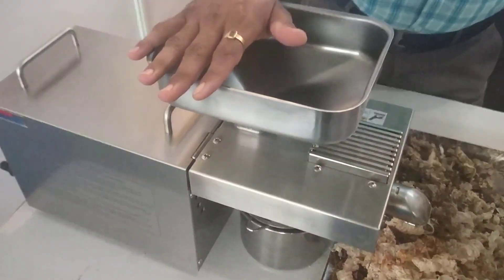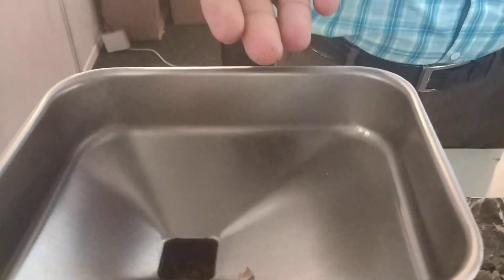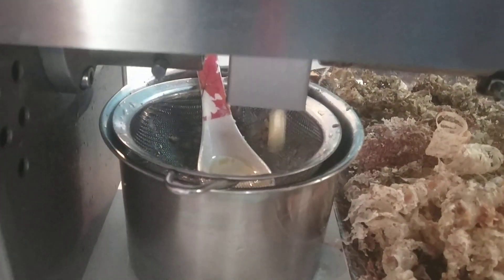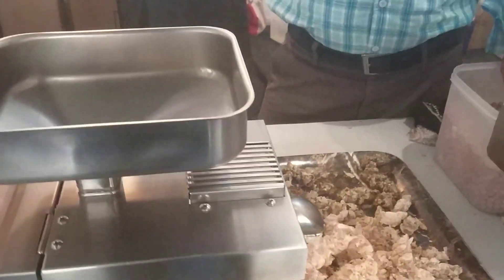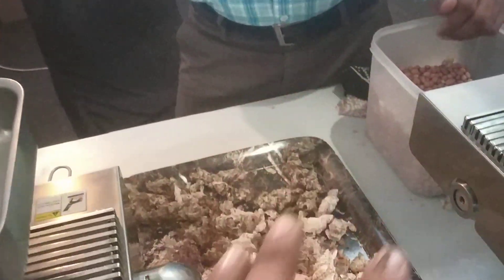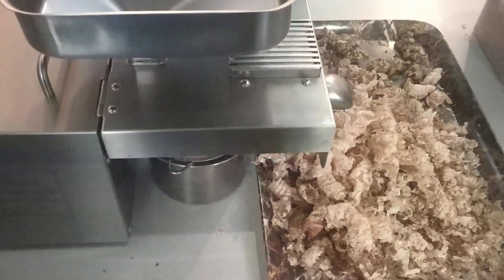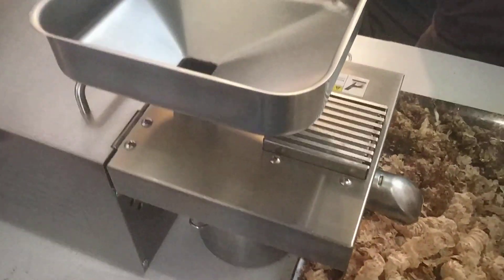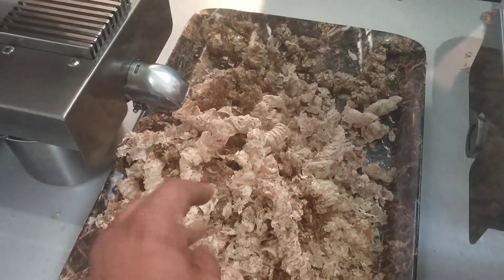घर में तेल निकले , केमिकल फ्री और नेचुरल तेल खाए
ghar pe oil extract karne ka machine,  bahar ke
रिफाइंड तेल में हार्मफुल केमीकल से बचे...